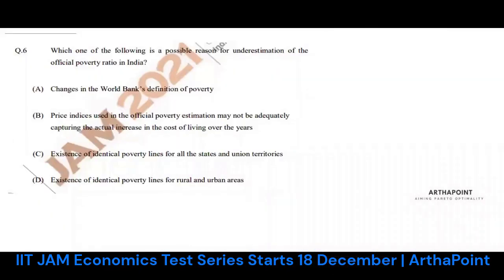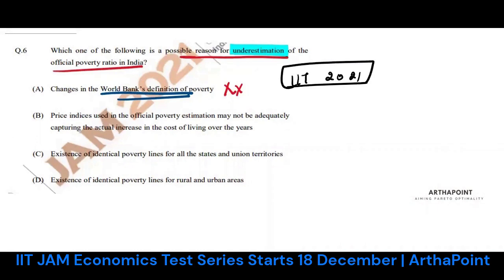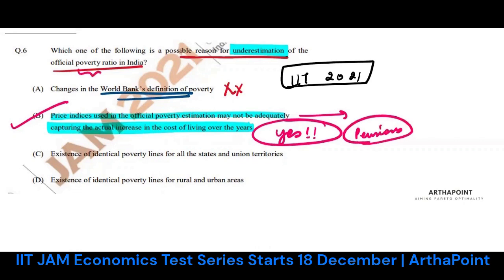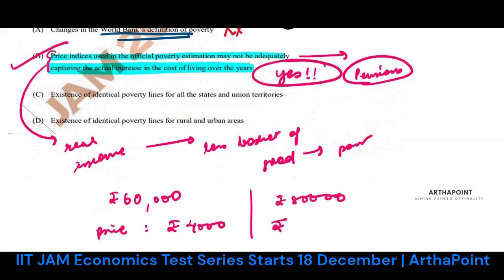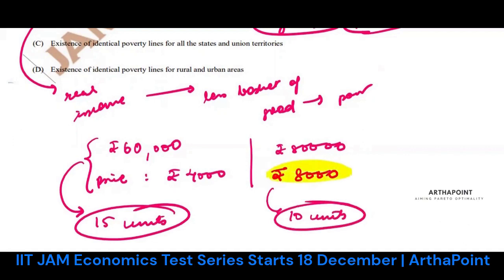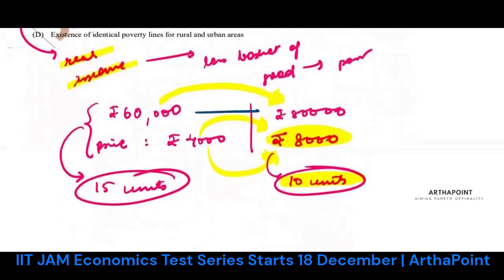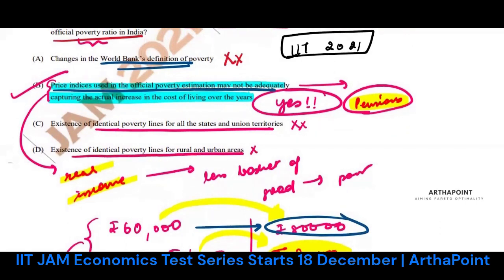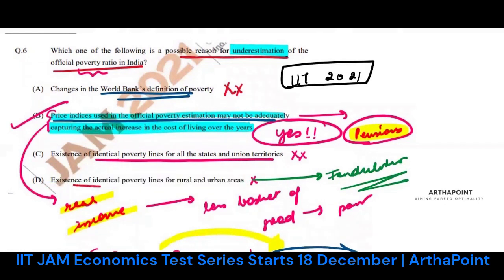IIT JAM Economics Solutions | Q 6 | IIT JAM Economics Past Year Solutions | ArthaPoint